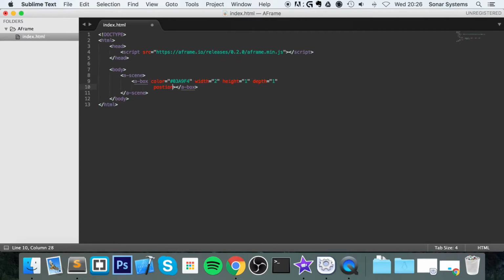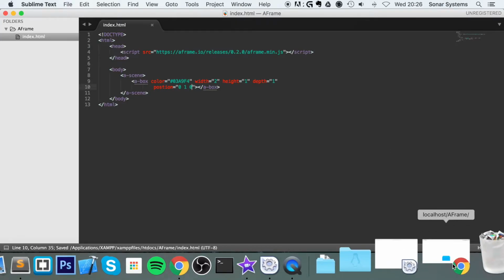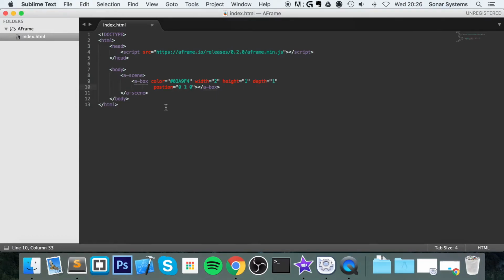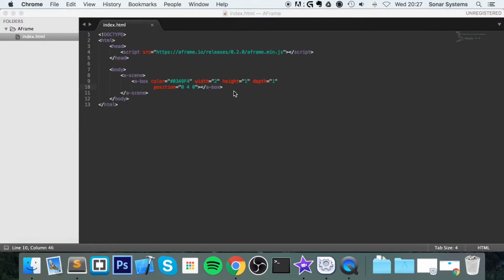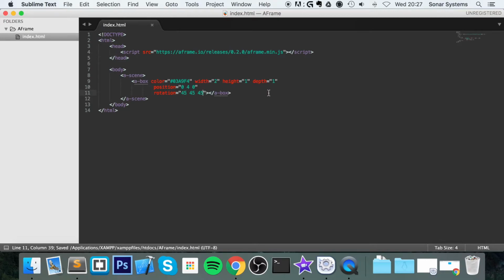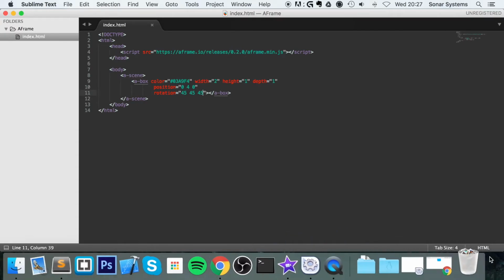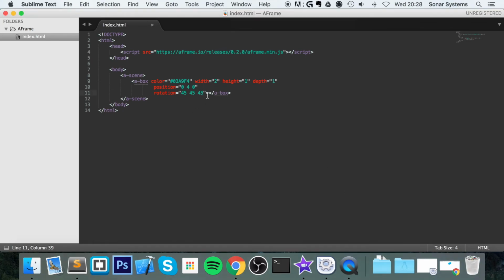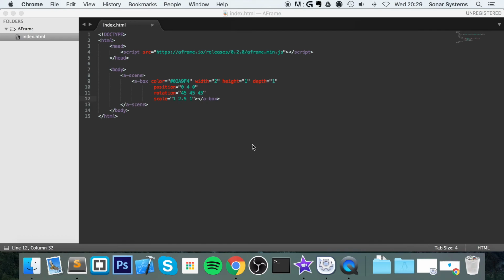A-Frame WebVR Tutorial 3 - Transformations